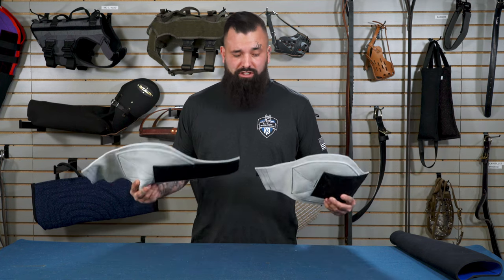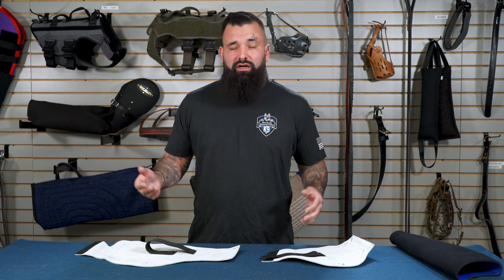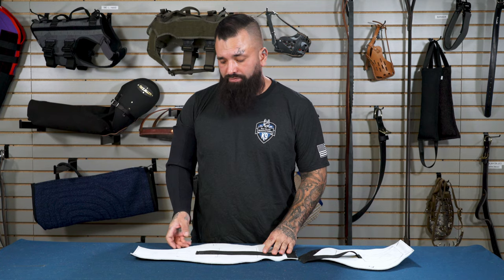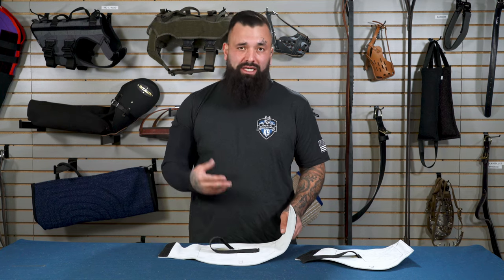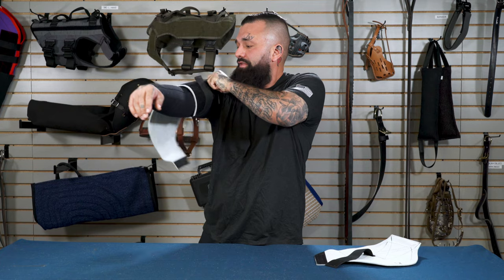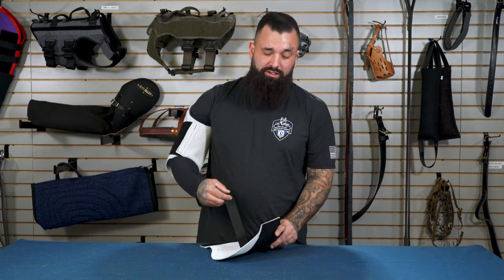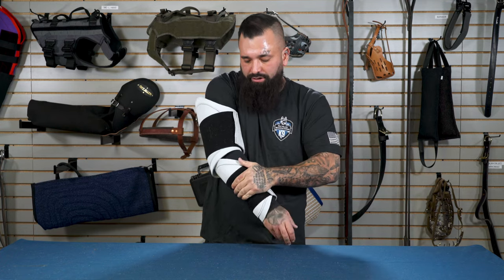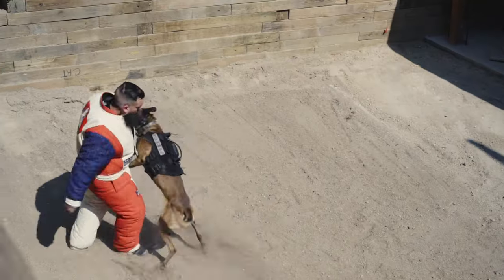Primal Canine Decoy Armor Gauntlets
As many of you know, Primal Canine and Ray Allen Manufacturing have worked together in the past to redesign bite training equipment; setting the bar for canine training equipment across the country. And, in early 2018, Mike Jones of Primal Canine was facing a problem. His everyday semi-comp bite suit wasn’t cutting it against the excessive number of bites from training dogs, every day. The bites were feeling more aggressive beneath the bite suit’s weakened material, and its bulk made it difficult to properly move and train canines in real-world scenarios.

Mike realized he needed something more. In partnership, we worked tirelessly to design and create another great product that wouldn’t sacrifice a decoy’s mobility for durability. And, the idea of Primal Canine Decoy Armor Gauntlets, was born.